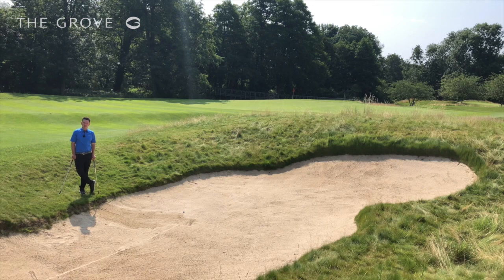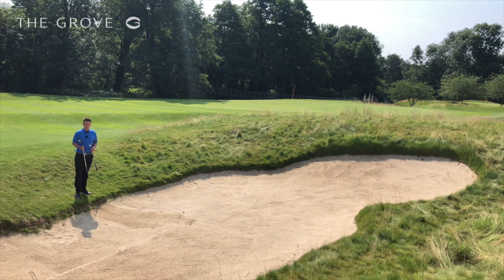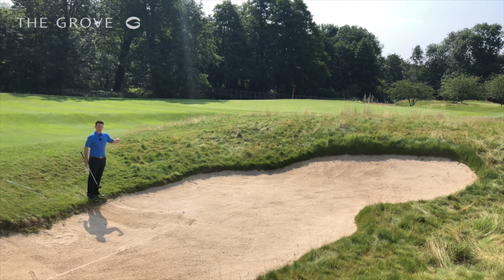Long Greenside Bunker Shot